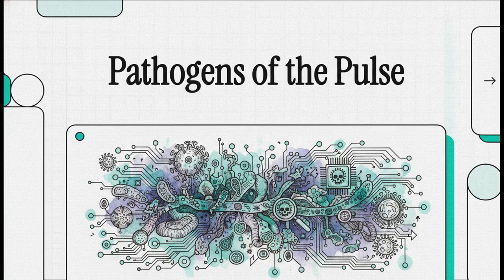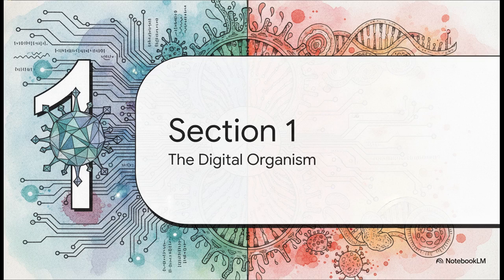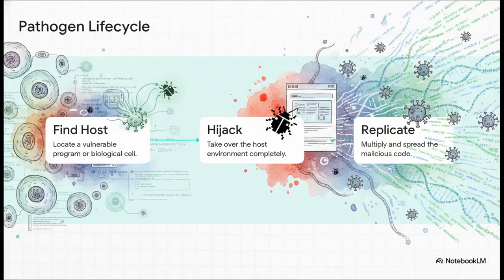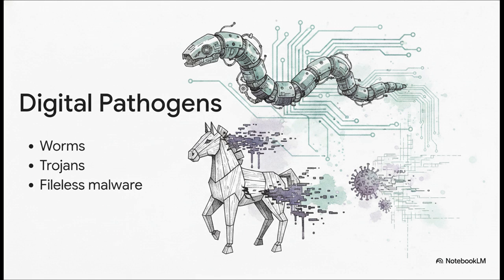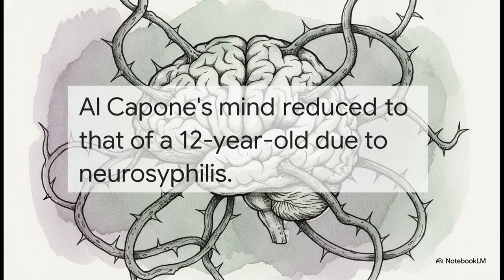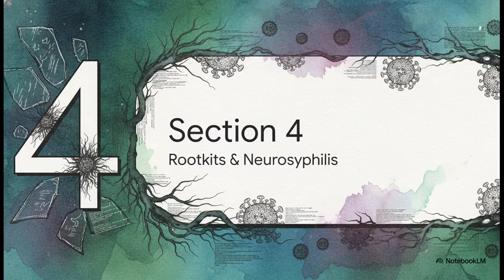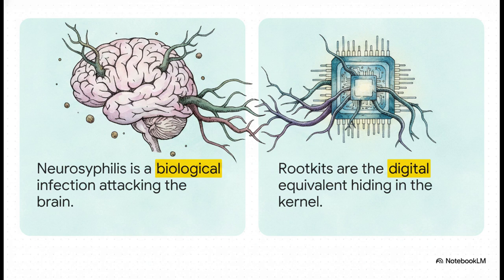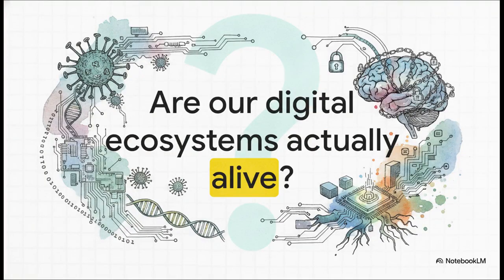Trojans, Worms, and Ransomware: The Predators of Your PC Explained In 8 Min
Understand how digital pathogens infect your computer systems. Learn the lifecycle of malware to better protect your data.

This guide breaks down the mechanics behind digital pathogens, including how they spread and persist within modern operating systems. If you want to understand the technical differences between various threats, this overview provides the necessary context for users and IT students alike.

We examine how worms, trojans, and ransomware operate to compromise system security. You will learn the specific functions of these threats and why advanced tools like rootkits present significant challenges for detection and removal. By studying the lifecycle of these digital pathogens, you gain a clearer perspective on how malicious code manages to bypass standard defenses.